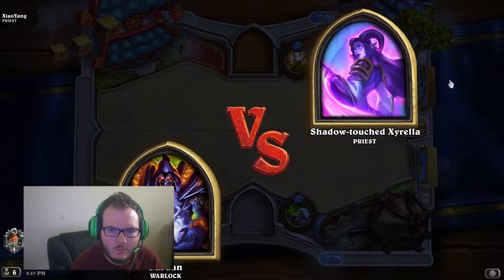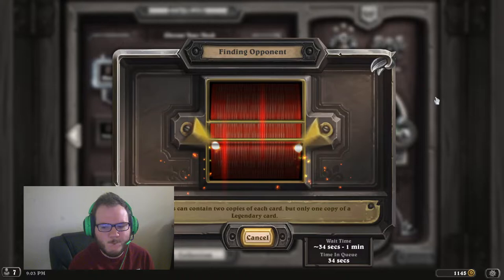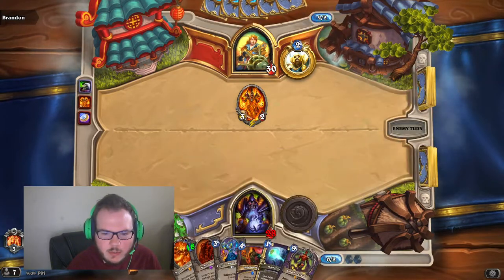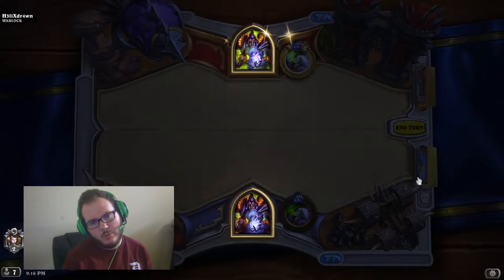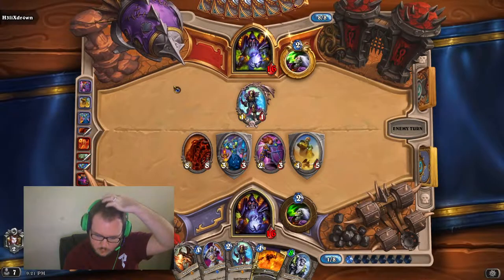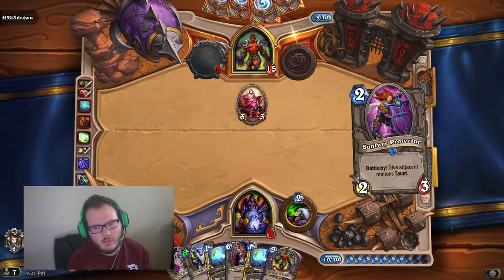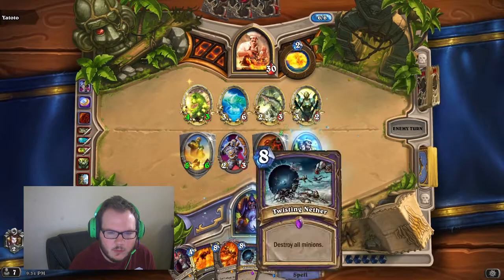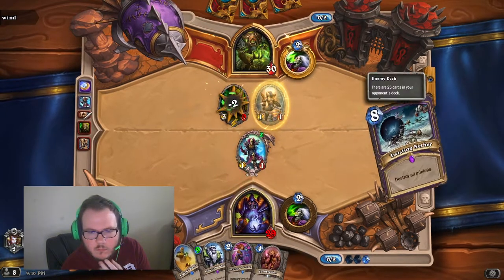Hearthstone Classic - Handlock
Copied from the Hearthstone Wiki - Handlock (also known as Hand Lock or previously Control Warlock, before the other control warlock decks existed) is a type of warlock control deck that commonly has a high number of cards in the hand, thus earning the name Handlock. Handlock uses synergy with high hand size and low Health to produce sudden and devastating board plays while keeping itself narrowly out of reach of defeat. Handlocks rely on Taunts, limited removal and good healing in order to stay alive long enough to play out a flurry of powerful minions, with which they then tend to very quickly overwhelm the opponent.

We appreciate all forms of support that you all show us! Without you guys, none of this is possible. We hope to bring you the best content that we can create, so comment below and let us know if you have any recommendations on what you would like to see from our channel!